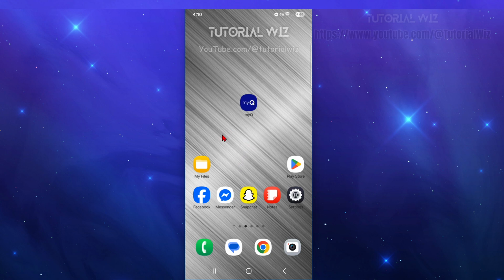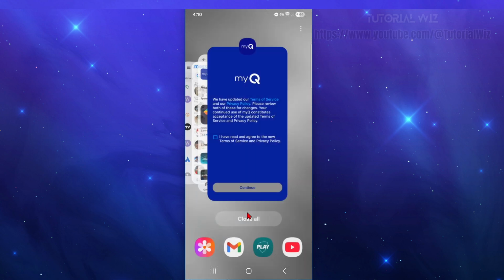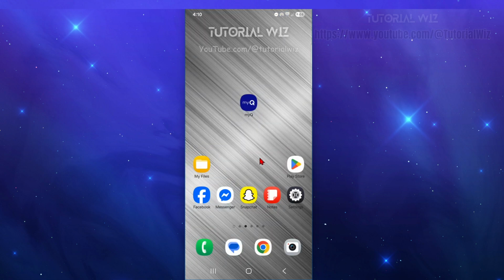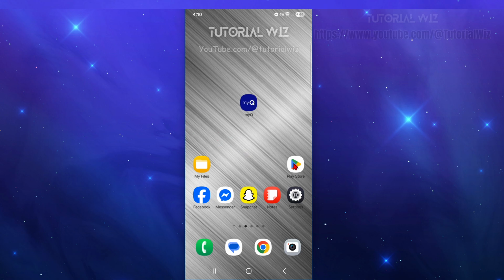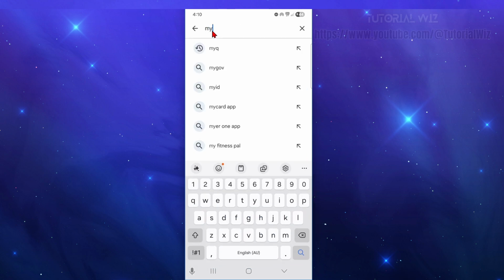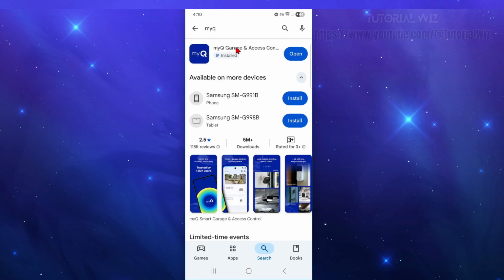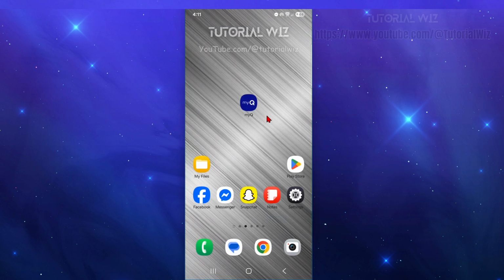How To Fix MyQ Garage App Not Working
Learn how to fix the MyQ Garage app not working with this clear step-by-step troubleshooting guide. I’ll walk you through connection checks, app settings, permissions, and common fixes to get your garage door working again fast.